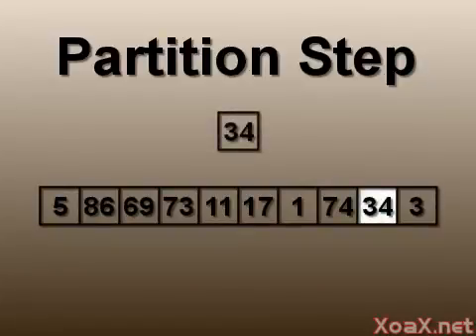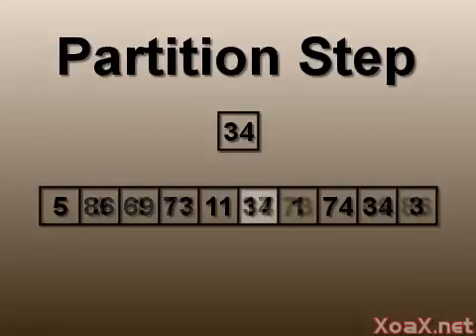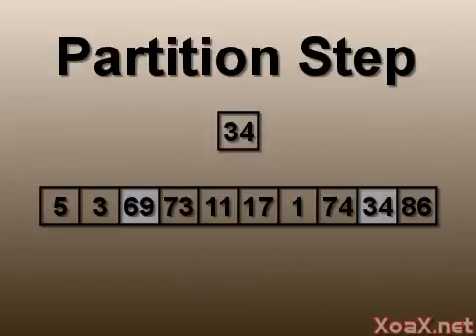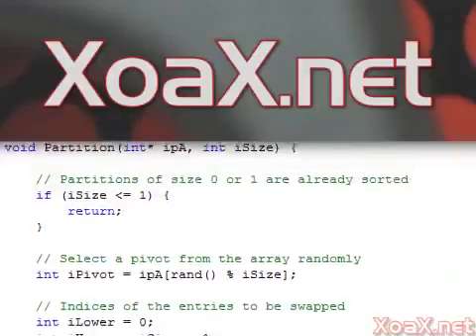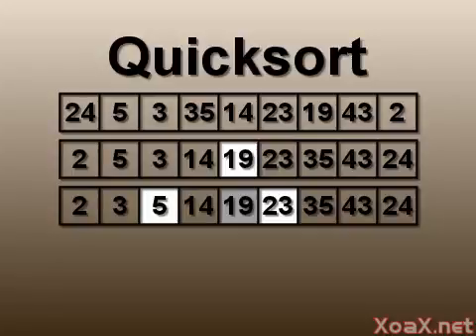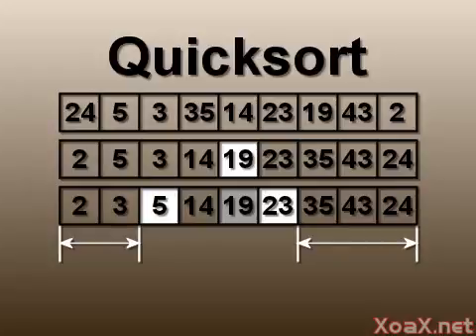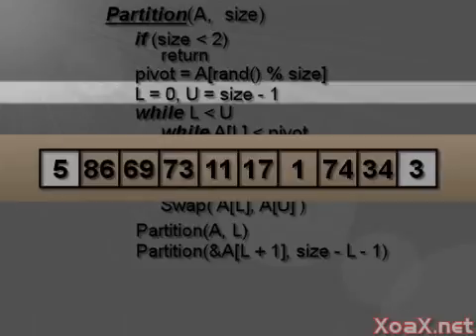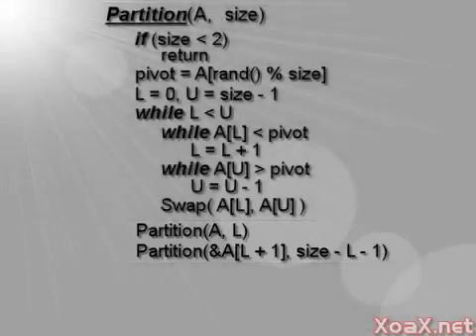Algorithms Lesson 4 Quicksort